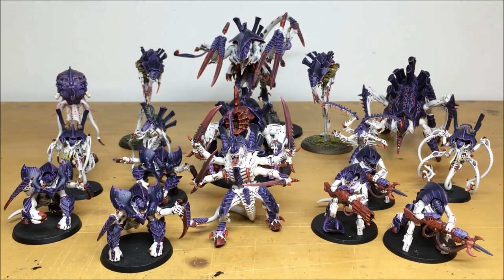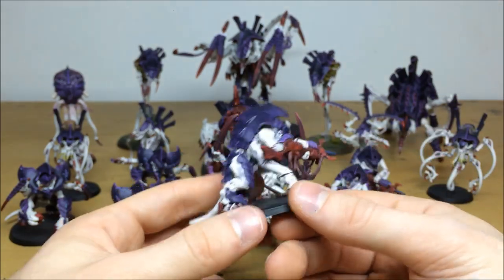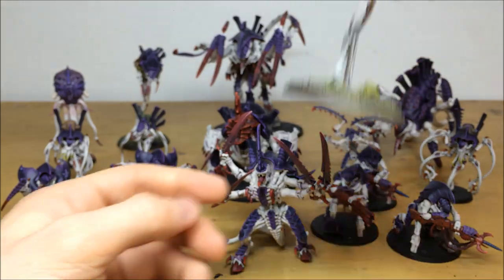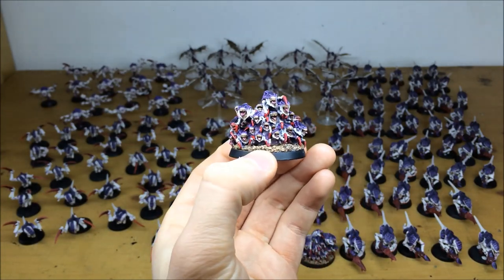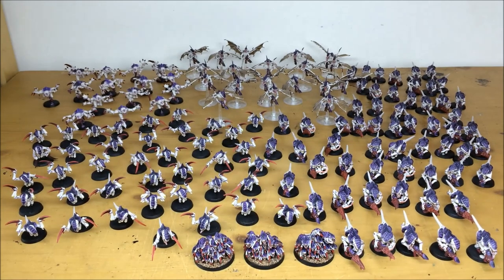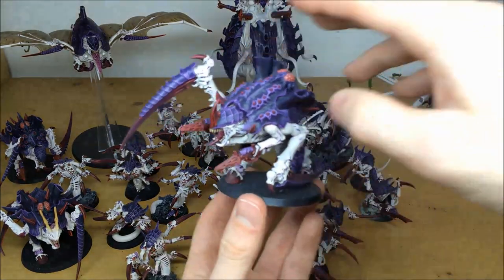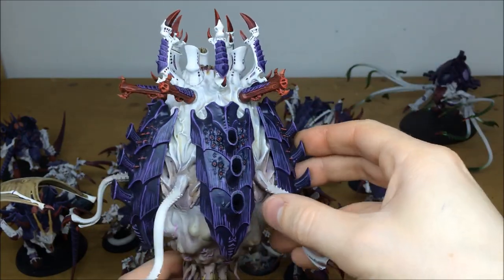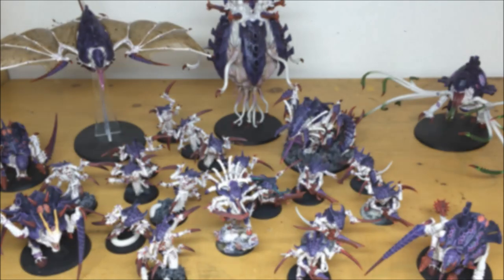TYRANIDS Army Painting Showcase Siege Studios Warhammer 40k Commission